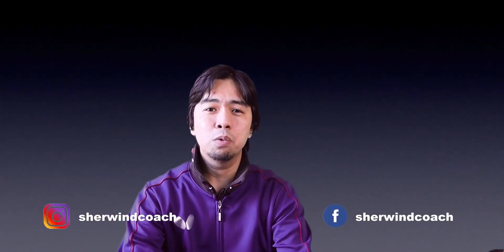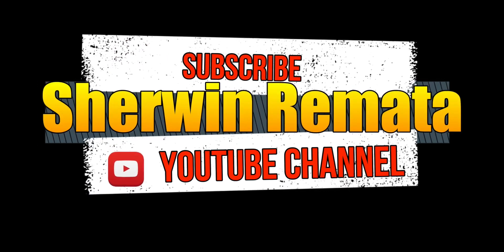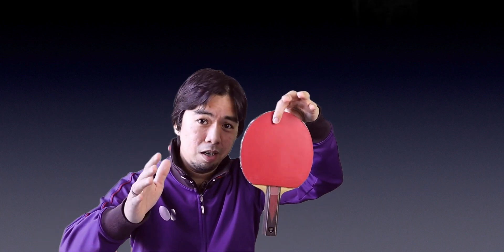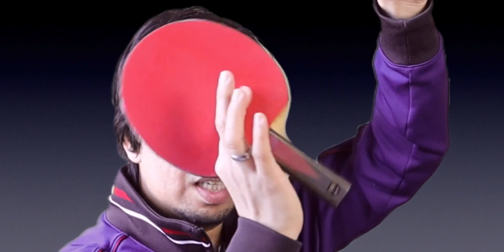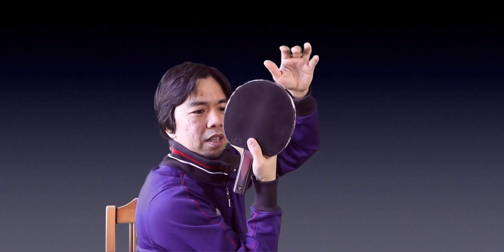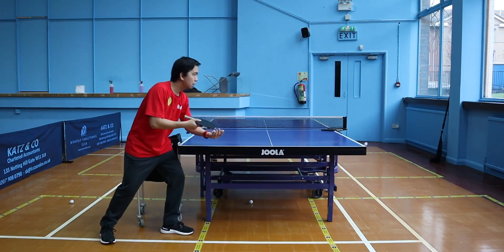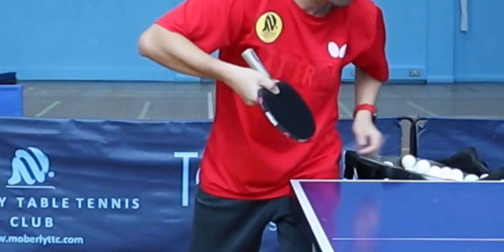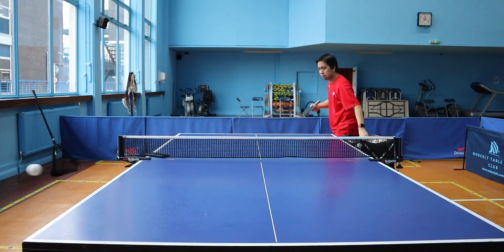How to Learn Pendulum serve 2021